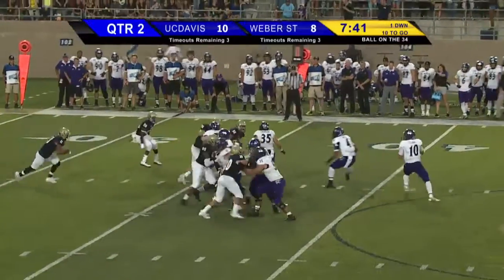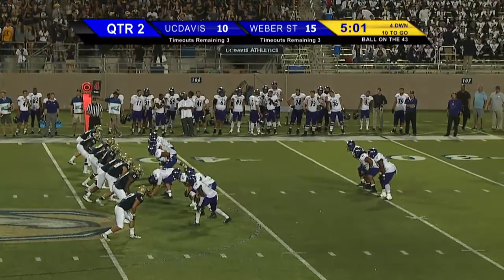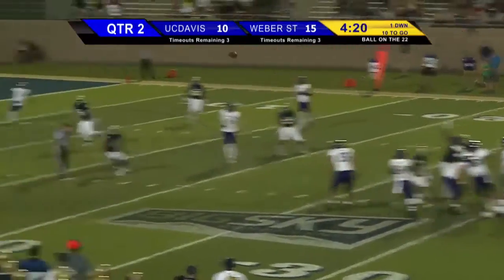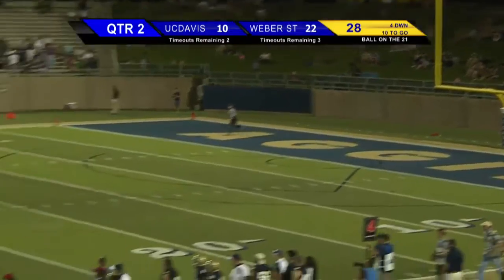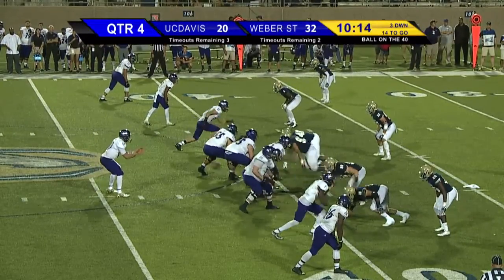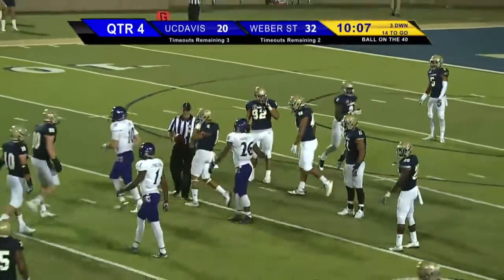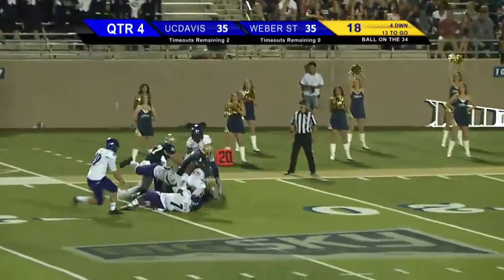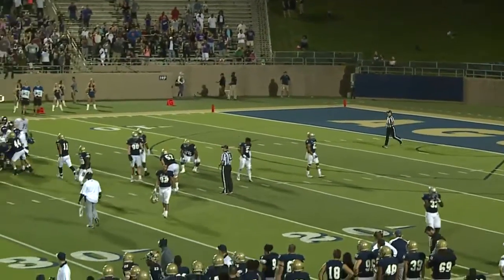Weber State football highlights vs. UC Davis. Sept. 24, 2016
Weber State beat UC Davis 38-35 in the Big Sky opener Sept. 24, 2016.